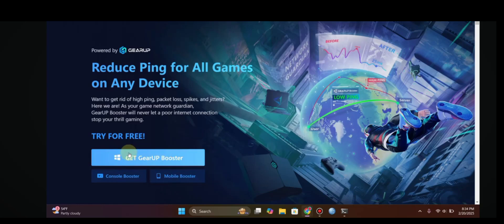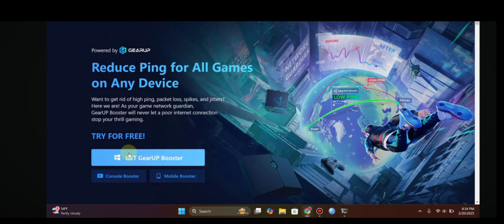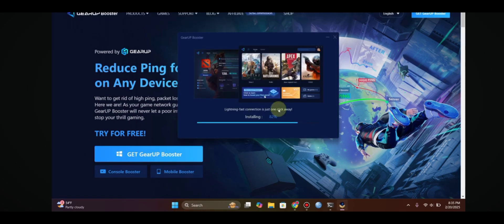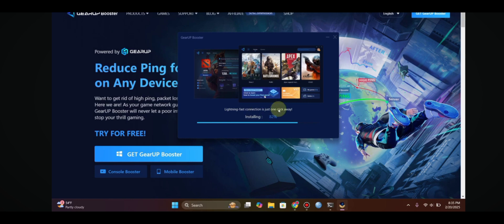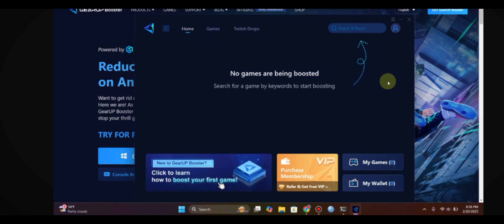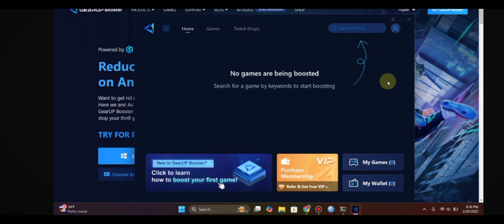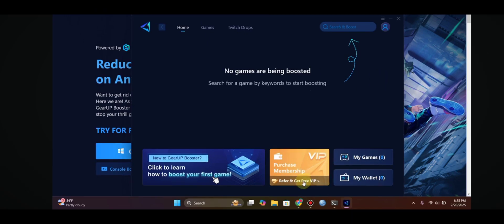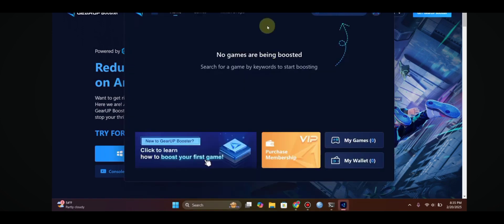*NEW* How to Get Free Trial on GearUP Booster in 2025 (FULL GUIDE)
Want to try GearUP Booster for free in 2025 and boost your gaming connection instantly? In this quick and easy tutorial, you’ll learn how to get a free trial on GearUP Booster — no credit card required, no strings attached.

✅ Perfect for gamers looking to reduce ping and lag
✅ Works on Windows, Android, and iOS
✅ No-risk method to test GearUP’s premium features

📌 In this video:

How to sign up for a free GearUP Booster account

Where to activate the free trial inside the app

Tips to maximize performance during your trial

How to extend or upgrade your plan after the trial ends